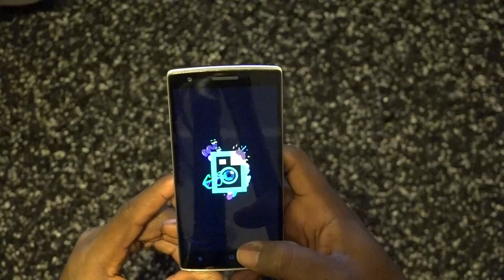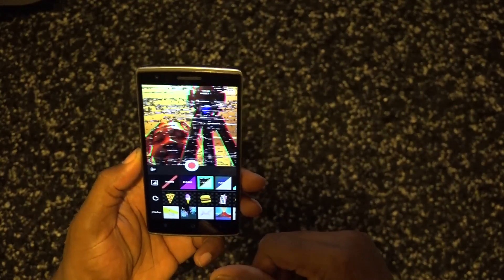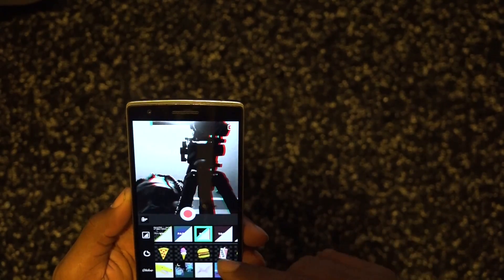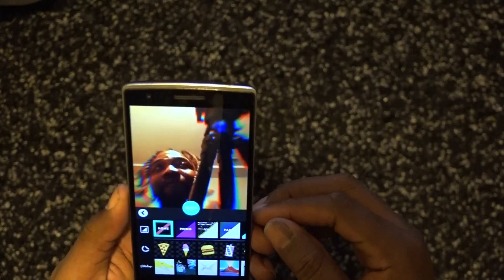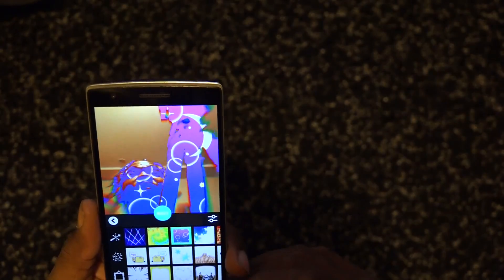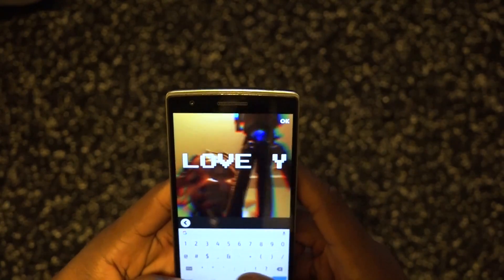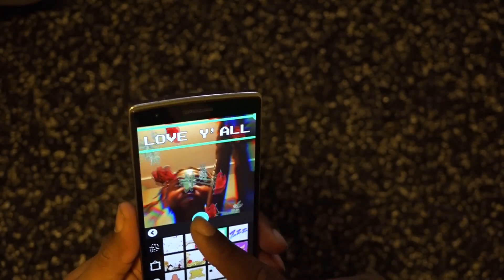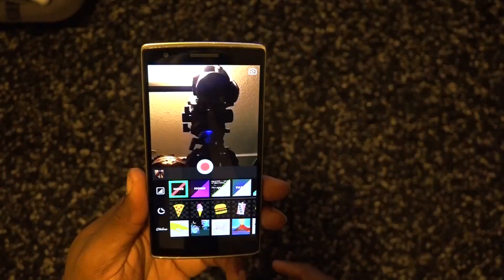Giphy Cam Quick Look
Hey folks, what's up everyone?
Today we are looking at an incredible Gif maker(Camera).
Giphy Cam is free in the Play Store and a link is below.

I know it's been a whie but there will be at least 2 videos a week on the channel but not subjected to only 2 videos a week.
Stay tune to the social networks for updates and also when the videos will be going live.